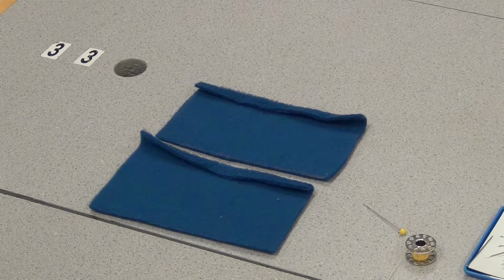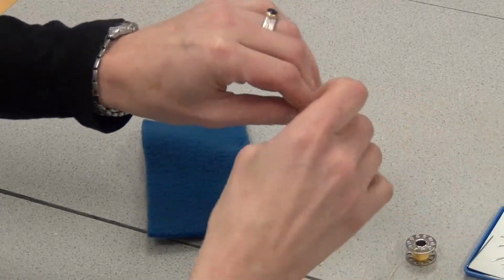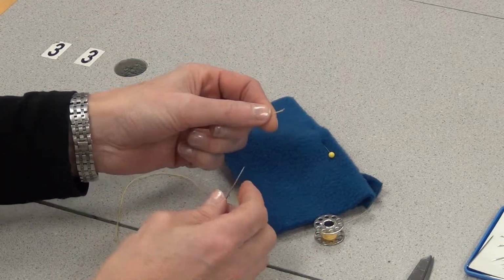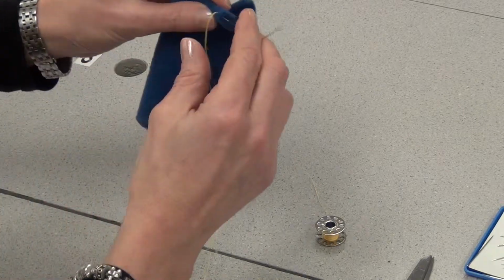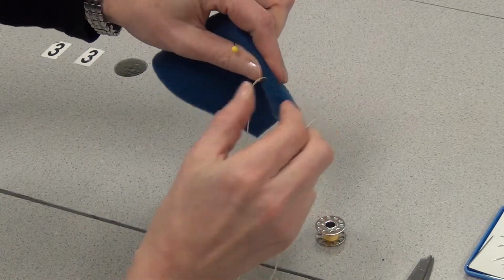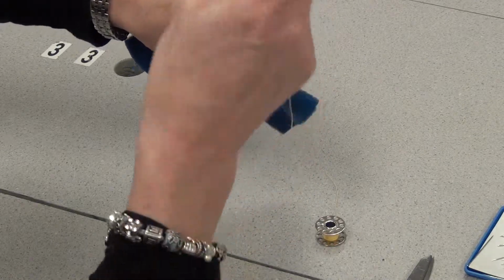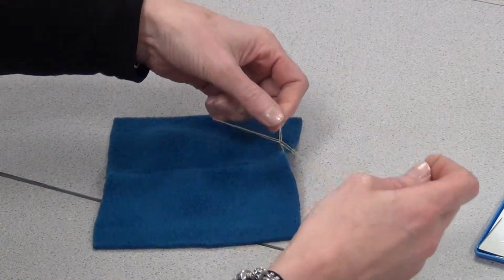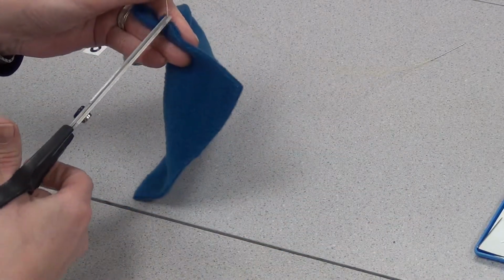Hand Sewing Revised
This video shows how to hand sew two fabrics together using the ladder stitch.